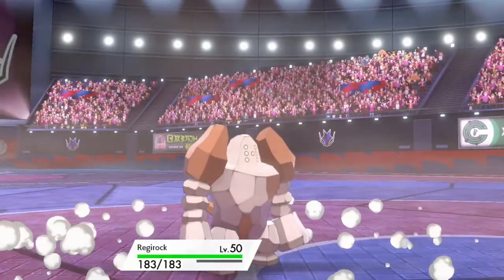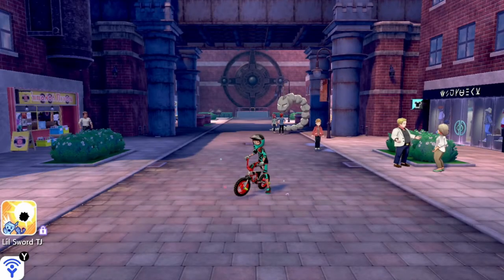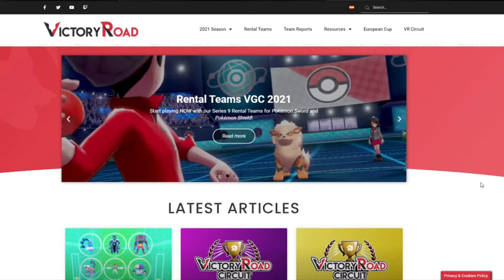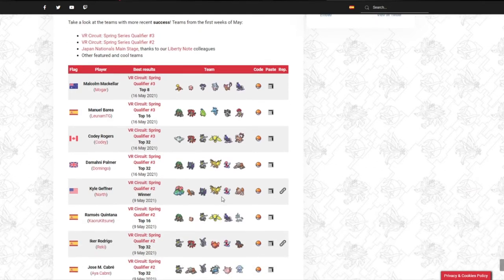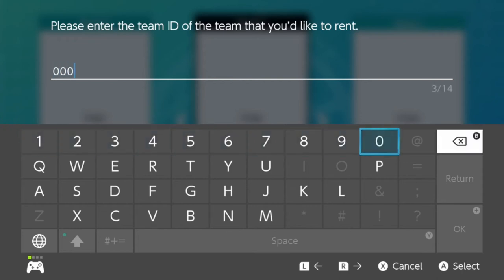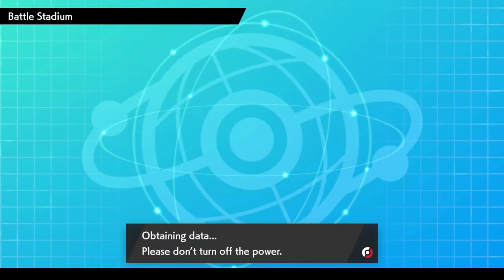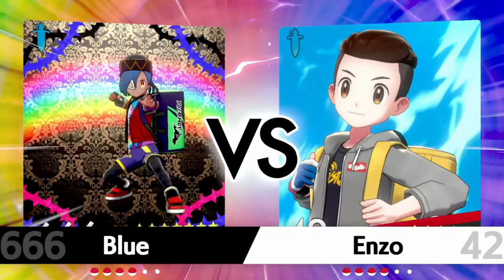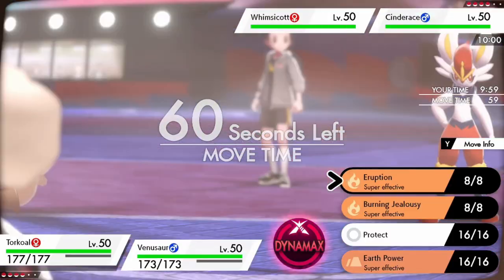Want to Get Into Competitive Pokemon? Start here!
Getting into competitive Pokemon is easy! Just follow this tutorial, and you’ll be right there in no time. In this video, I teach you how to get into Competitive Pokemon quickly by using Rental Teams from the website Victory Road. Even seasoned veterans, such as CybertronVGC (aka Aaron Zheng), WolfeyVGC (aka Wolfe Glick), and Ray Rizzo recommend that you do this if you're new to Competitive, so you know this is legit. It's very simple, but still very effective anyway.

Click a link to help me out! Clicking one of the following links can help me produce higher quality videos, and we all want that.
All of my music comes from Pokemon Games, and I download it from this
All of the editing in this video is my own, and I use Wondershare Filmora X to do so
This content is heavily inspired by that of Purplecliffe and MandJTV